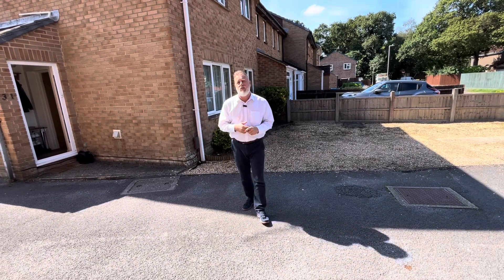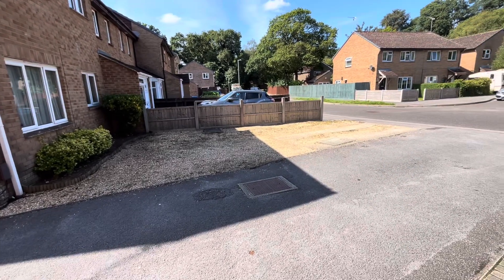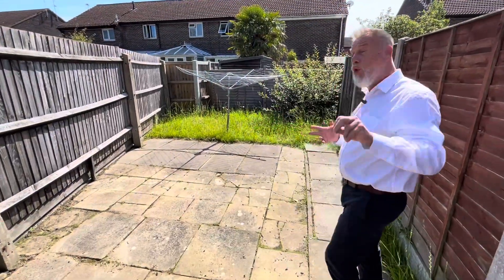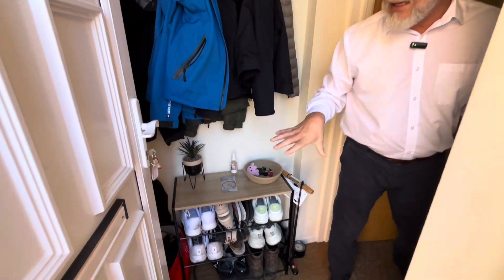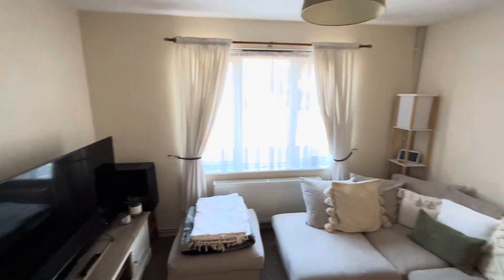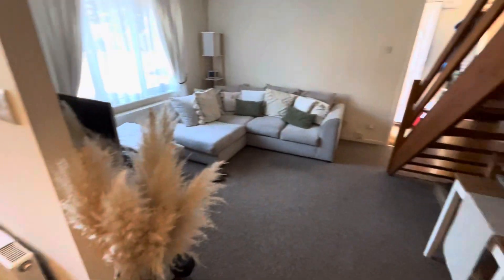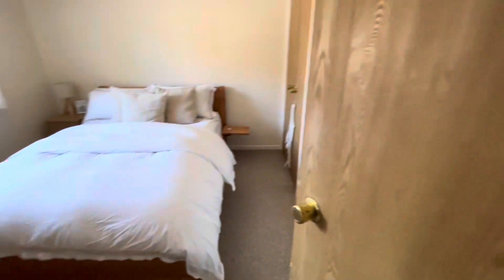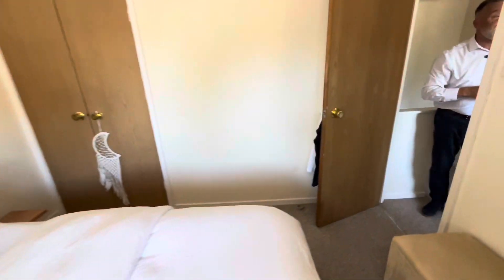One Bedroom house for sale in Creekmoor For Sale/ Thacker and Revitt